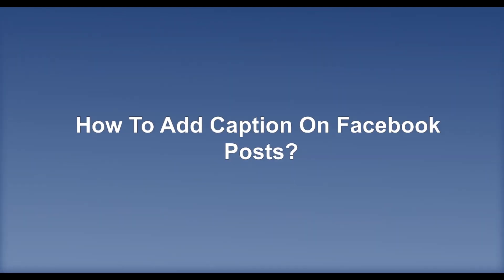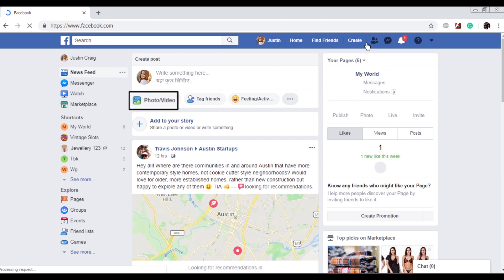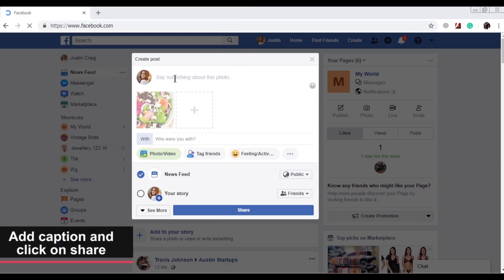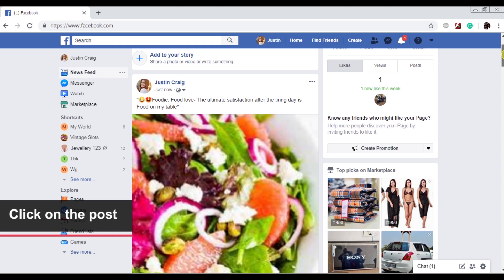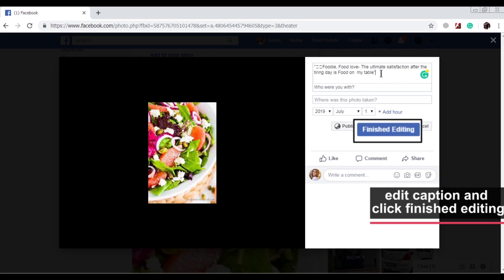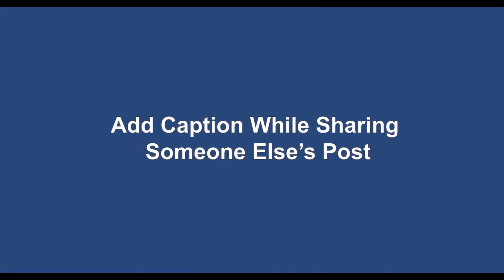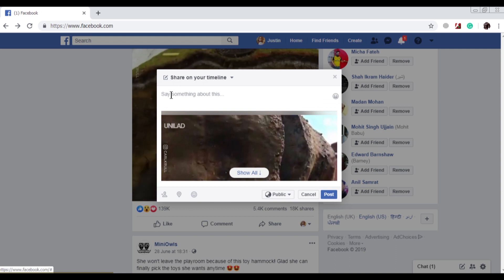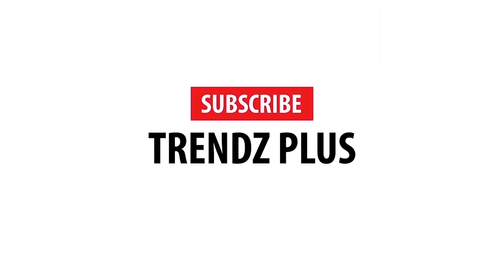How To Add Caption On Facebook Posts? Using Desktop | Trendz Plus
Caption defines our posts. On Facebook caption in a post appers even before the shared photo or video. We can add captions to our posts to convey our thoughts in a better way, to make them look improved, to make them look convenient, and to help our followers attain maximum knowledge as they can be in relation to the picture or video we post.

Watch this video to know how you can add caption to the pictures or the videos on Facebook using desktop.

Time Required-  2 minutes

At the time Of Posting
1- Open Facebook
2- Click On Photos/ videos  and Select anyone
3- Add caption and click on share

If You want To Add Caption Later On-
1- Click on the post
2- Click on edit icon
3- Edit caption and click finish editing

To Add Caption While Sharing Someone Else's Post
1- Click on the share icon
2- Click on "Share"
3- Click on the post

Also Join Us On Social Media -